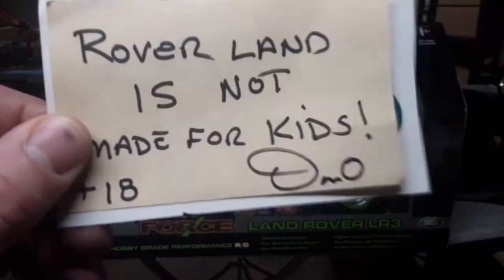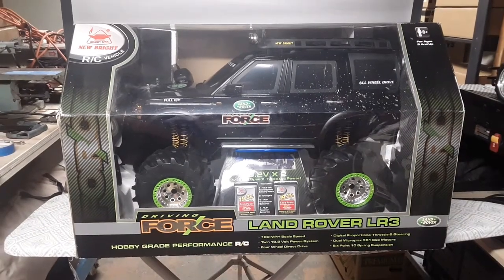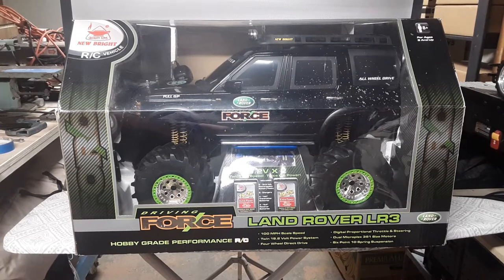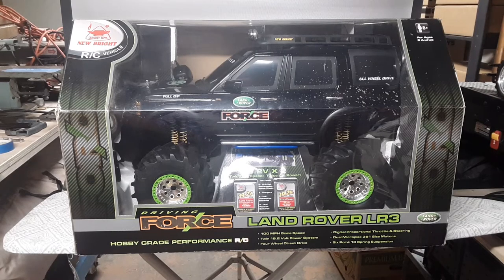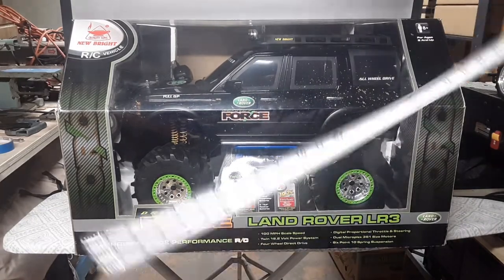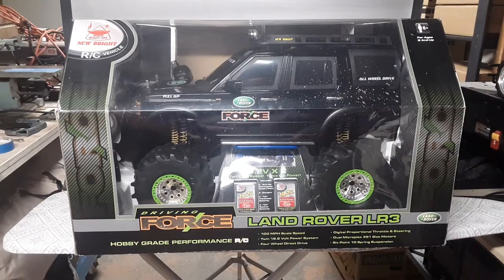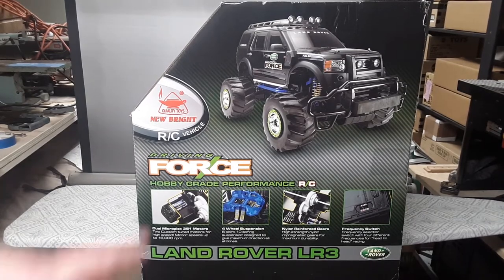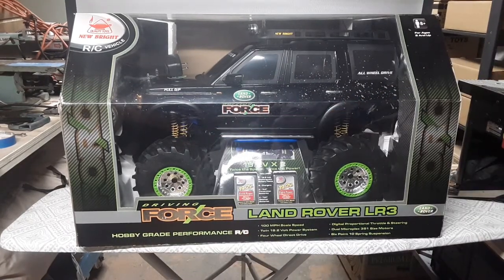Rover Land One Of Wednesday!! Remote Control Land Rover LR3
Rover Land    One Of Wednesday!!  1/6 scale  WOW!!
New Bright RC vehicle:
Land Rover Discovery LR3

My Address:
Dan Winchell